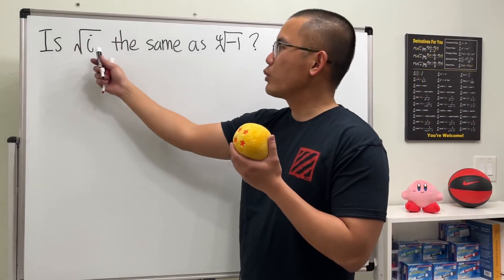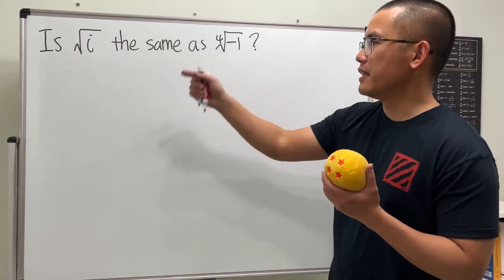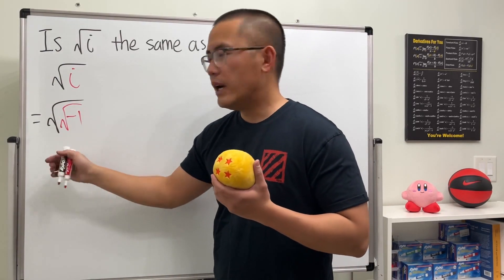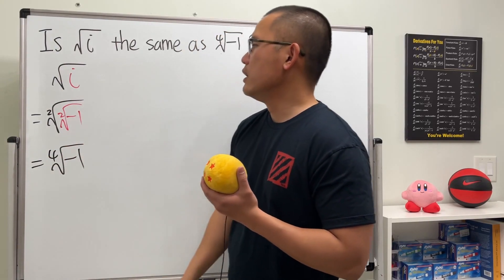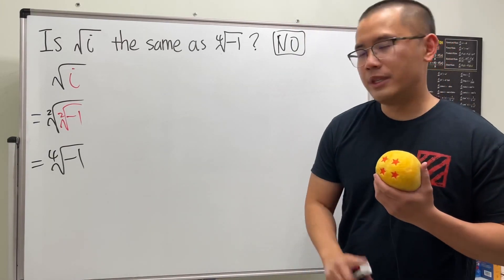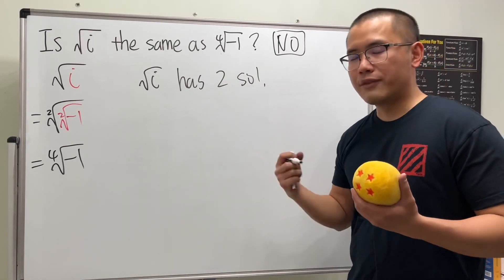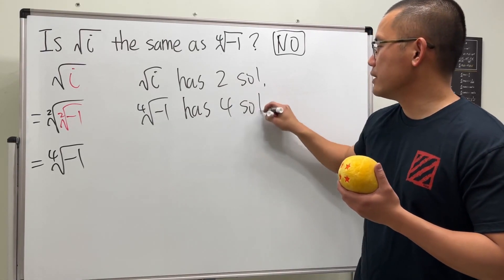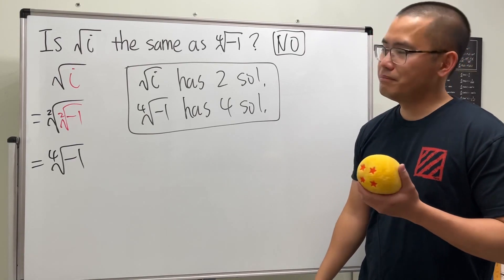is the square root of i the same as fourth root of -1?